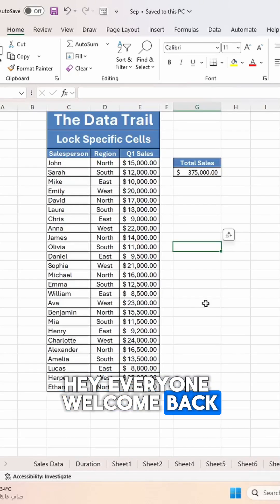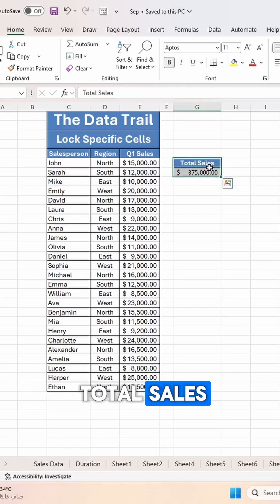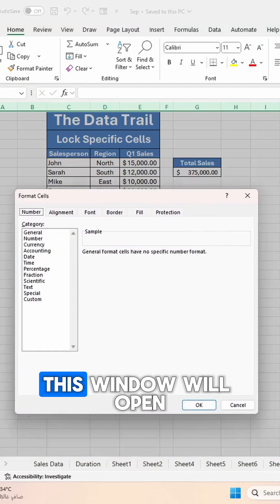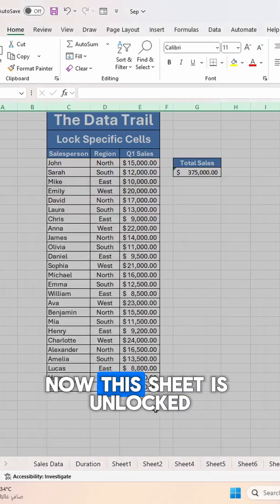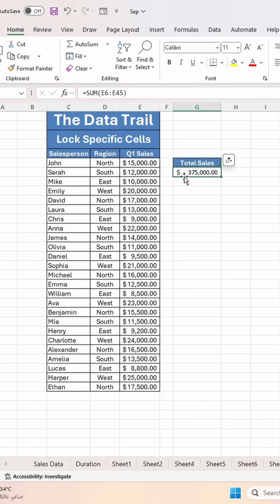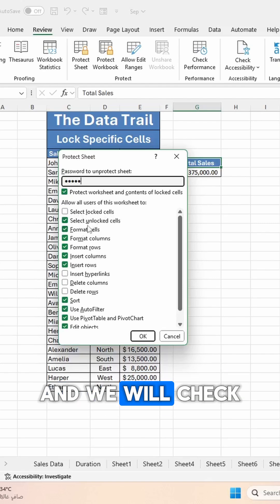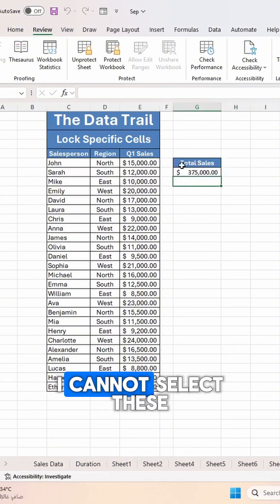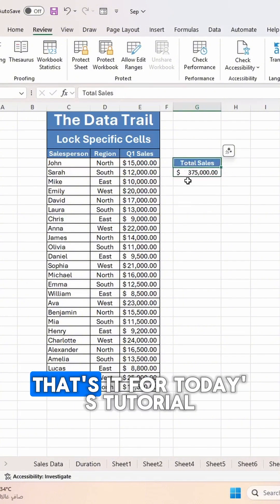Lock specific Cells/all cells in Excel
Lock specific Cells or all the cells in any sheet in Excel.

Lock Cells, Lock Cell, Lock Sheet.